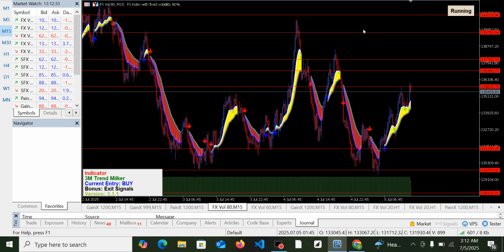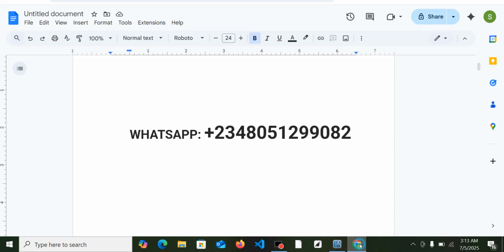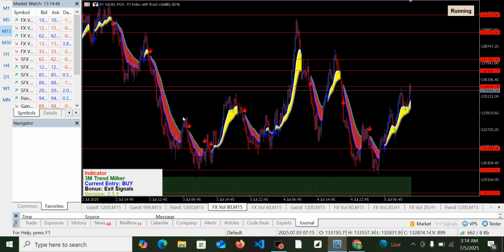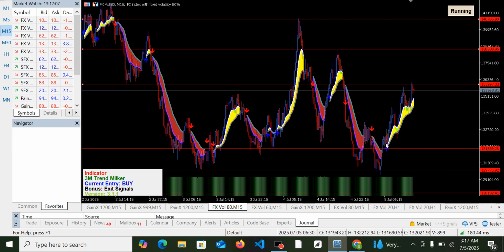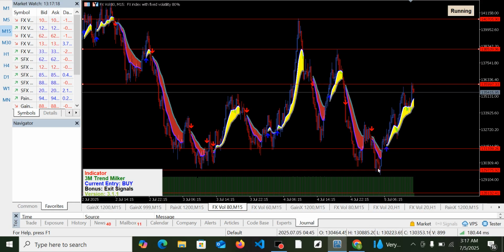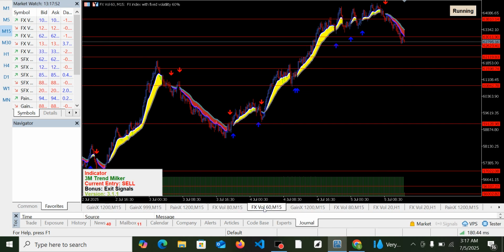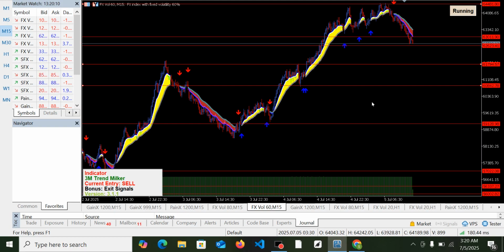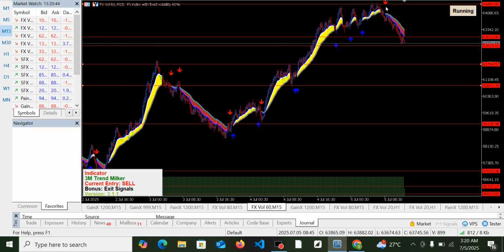🔴 Do This When You See This Chart Movement - Forex Strategy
🔴 Do This When You See This Chart Movement - Forex Strategy | Make Money Online | Deriv.com

Trading Rules:

1.

2. Fund Account to use real money or practice with demo fund first before using real money.

or

forex broker
killer boom and crash indicator
deriv account